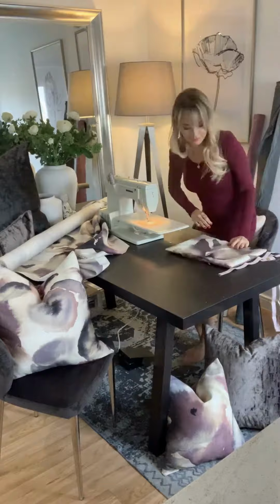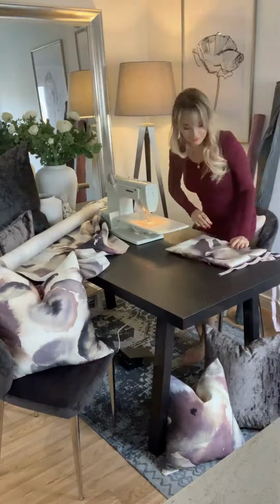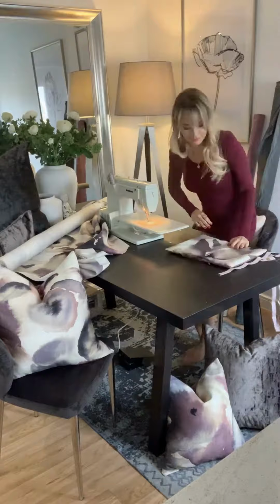10 WAYS TO STYLE A BED WITH SCATTER CUSHIONS | Home Ideology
Watch Lydia from Home Ideology show you 10 different ways to arrange a bed with throw pillows and different size scatter cushions. As autumn 2019 is on the horizon what better way to get next seasons style than by adding some new, cozy throw pillows on to your bed. Arranging different styles, textures and size scatter cushions on to the bed in a different ways can instantly create a glamorous feeling room.

To start, stack or lean 4 standard white pillows to create the backdrop for your throw cushions and then let the fun begin.

So, if you like minimal or extra glam, there should be a pillow arrangement you like.

For more DIY videos and inspiration take a look at the Home Ideology blog or Instagram...